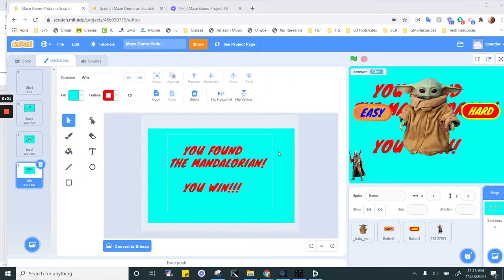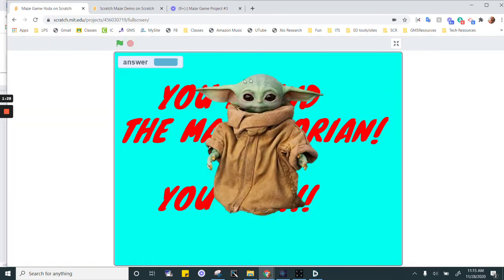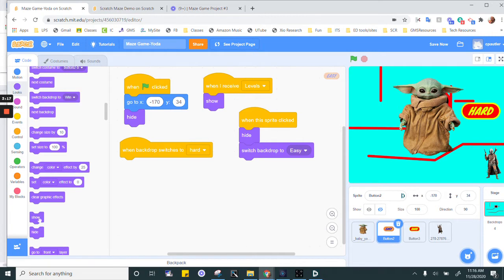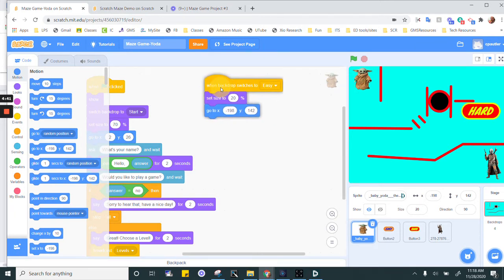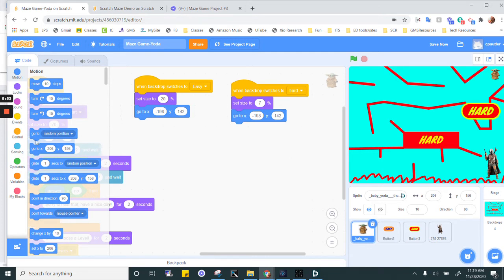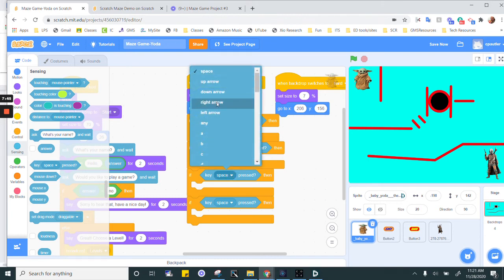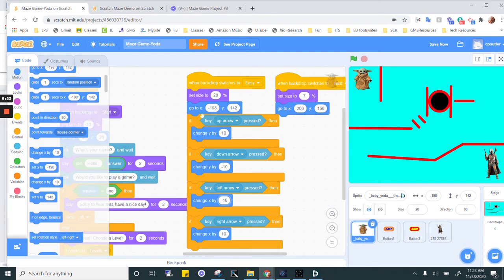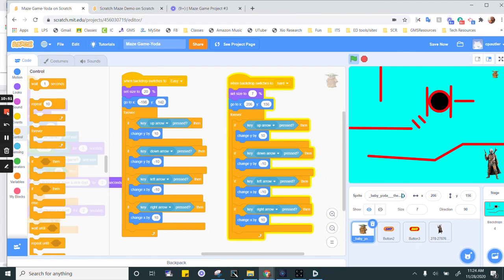Maze Game Project #4